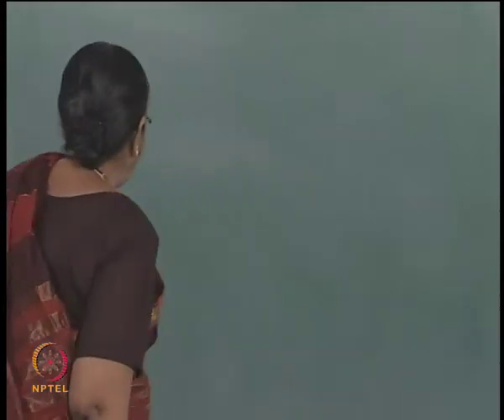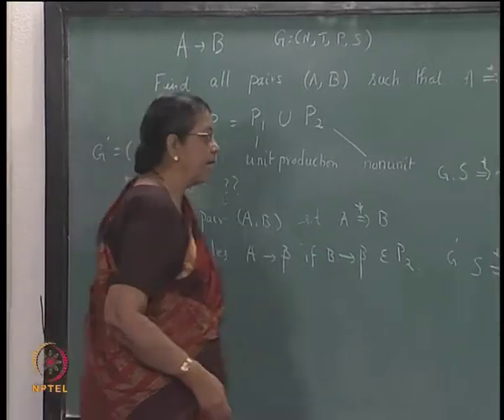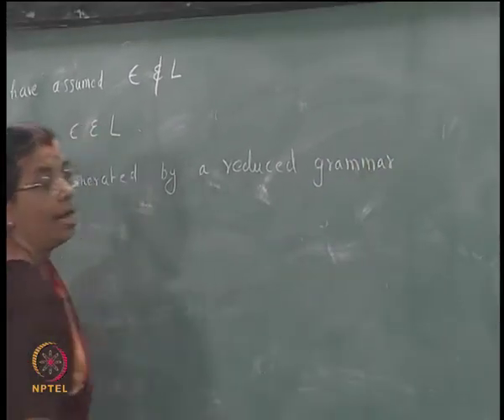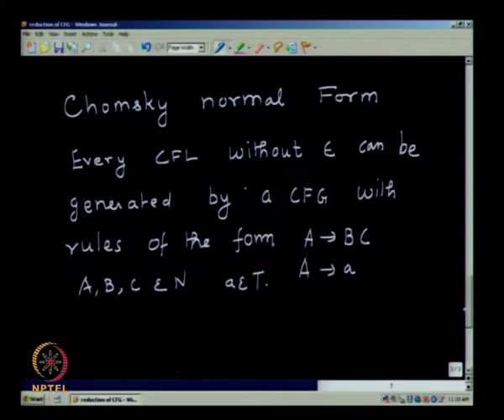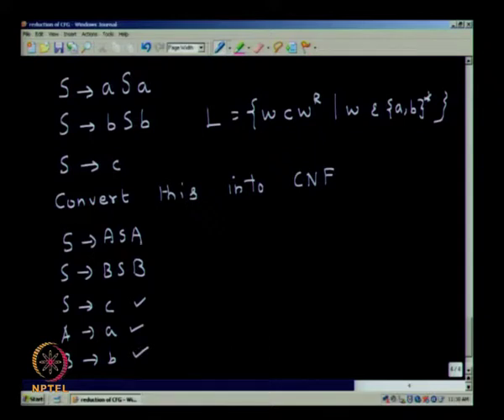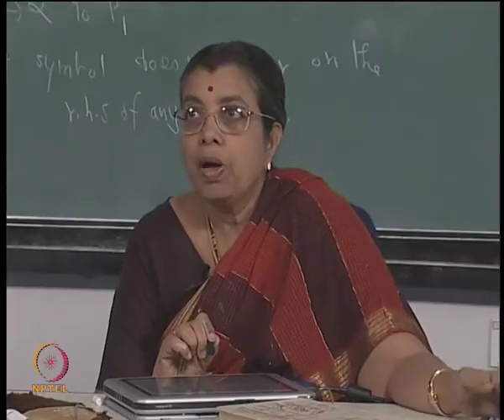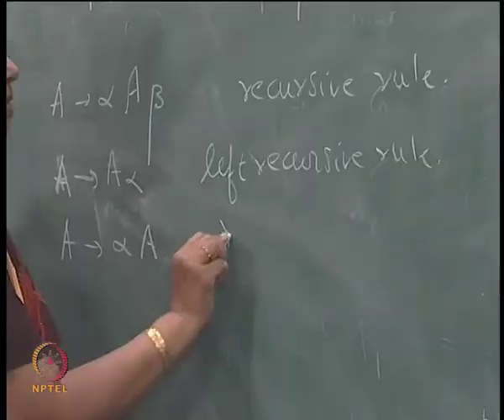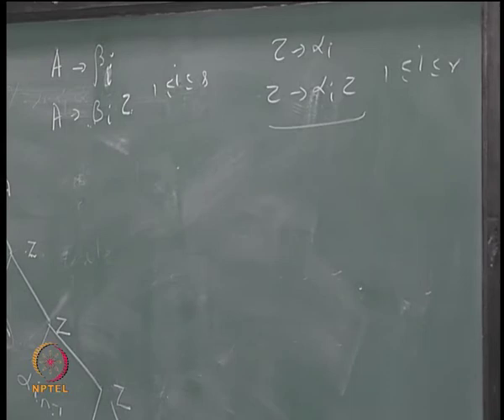Theory of Automata, Formal Languages and Computation - Part 6